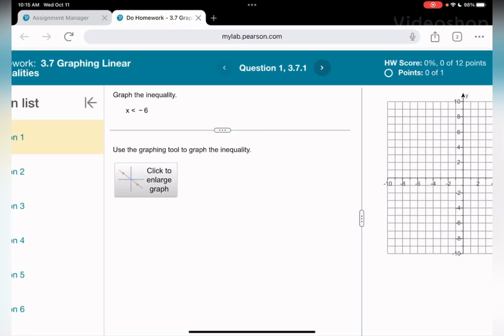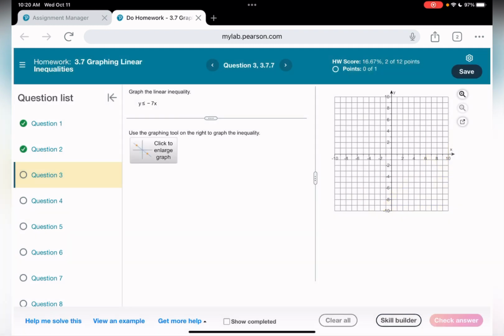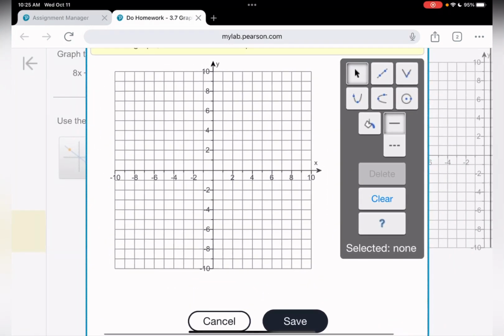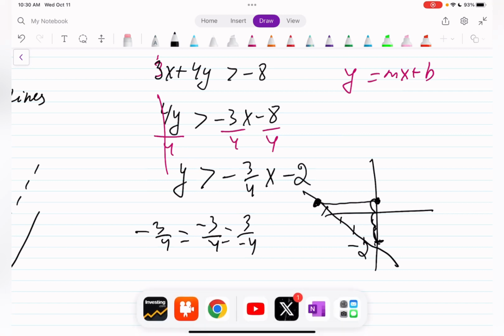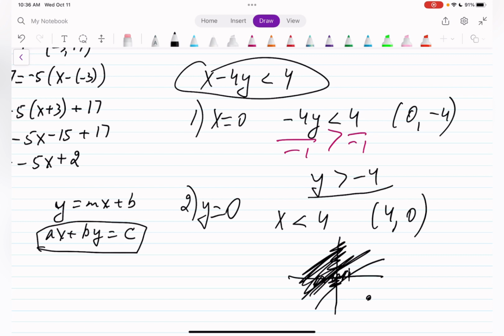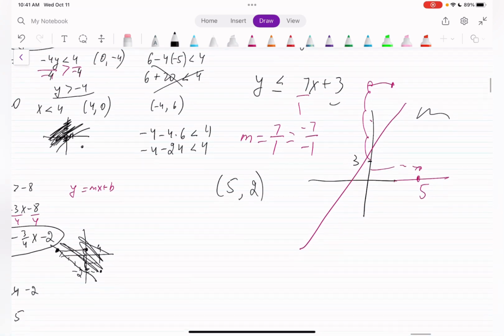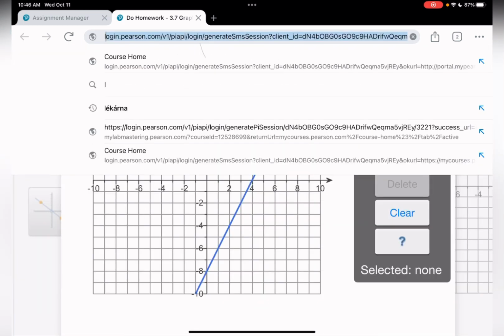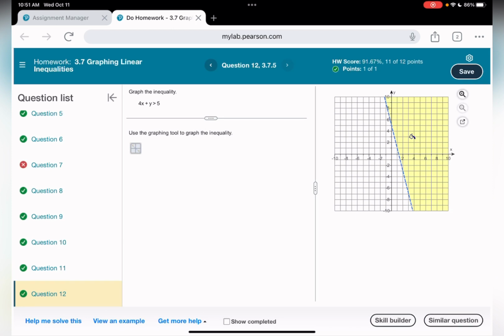MAT1033_H: Ch.3.7 Graphing Linear Inequalities